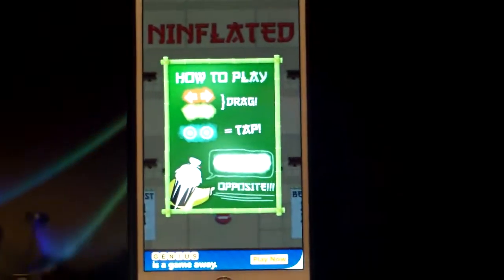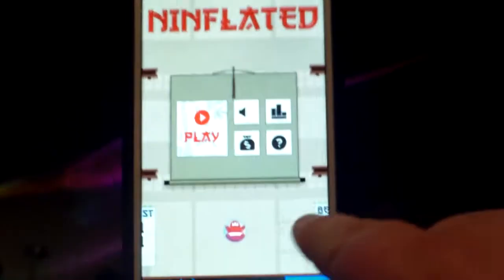Tap To Move Ninja Game - Ninflated Video App Review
My video app review of this app and an brief walkthrough. Check it out!